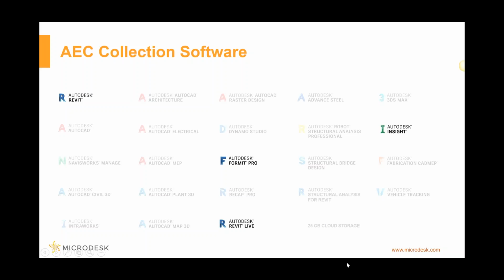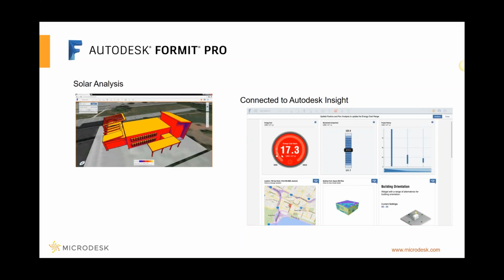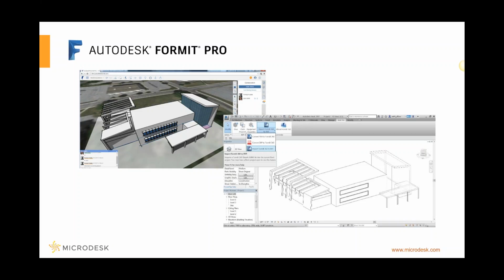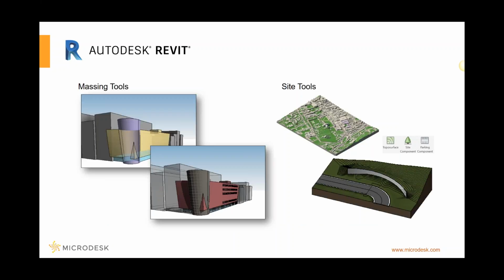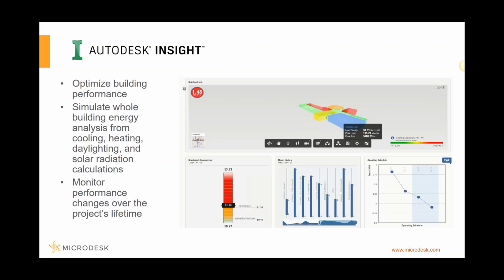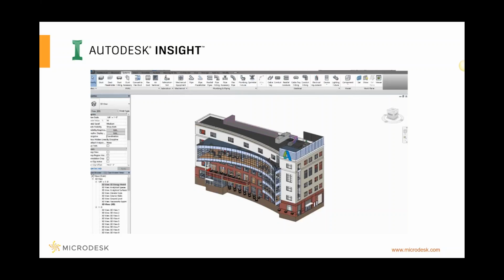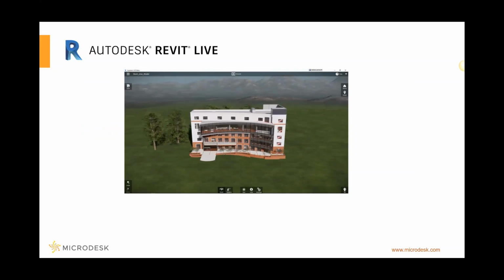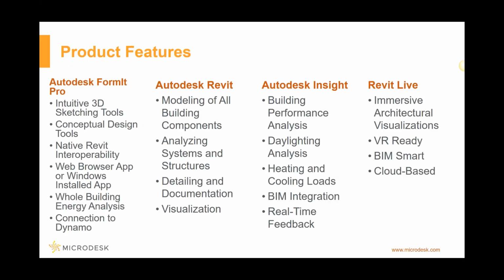AEC Collection Hacks for Architects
Take a look at some powerful features, flexibility in modeling, and visualization techniques of using Autodesk FormIt Pro, Autodesk Insight, Autodesk Revit, and Autodesk Revit Live. See how to take your design from conception to visualization with the tools included in your AEC Collection.